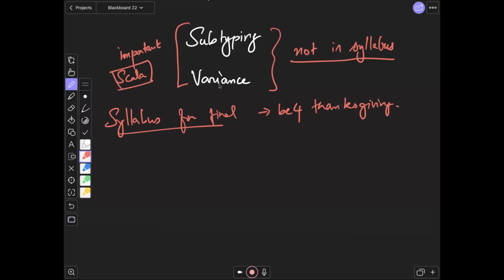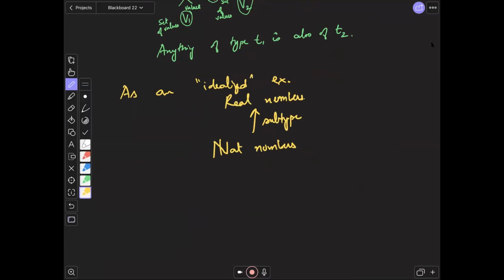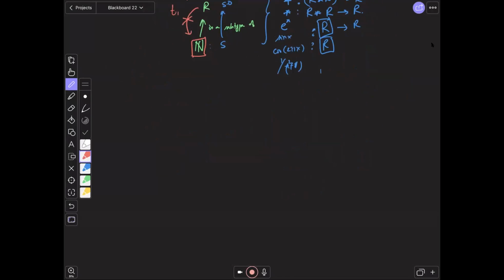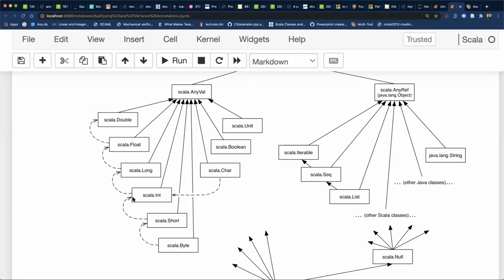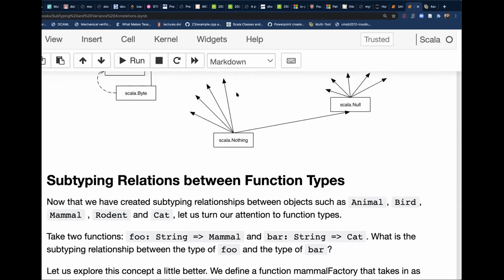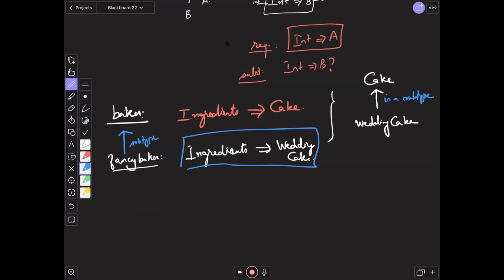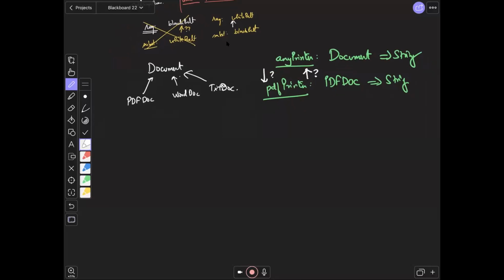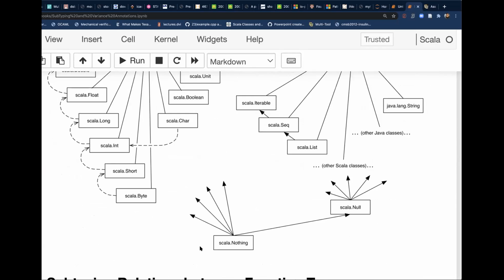Subtyping, Covariance and Contravariance